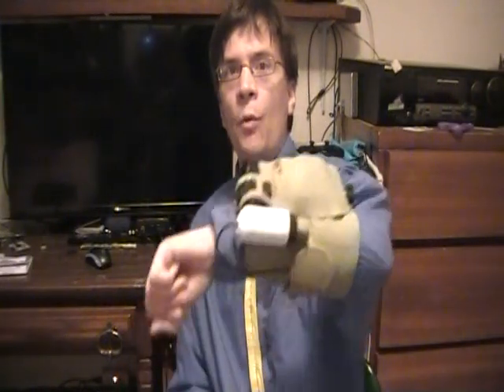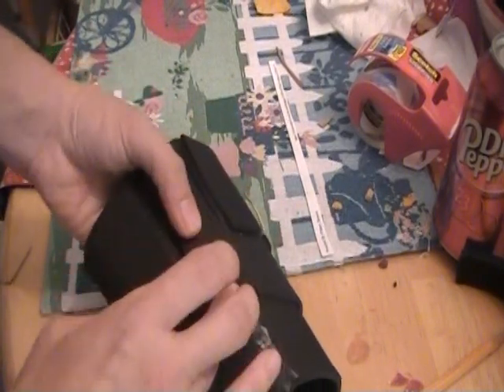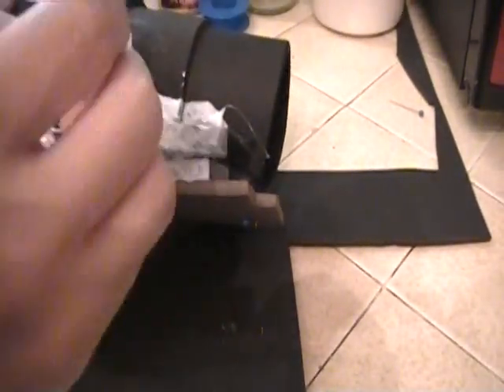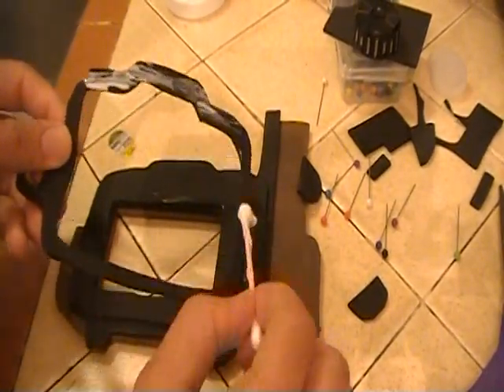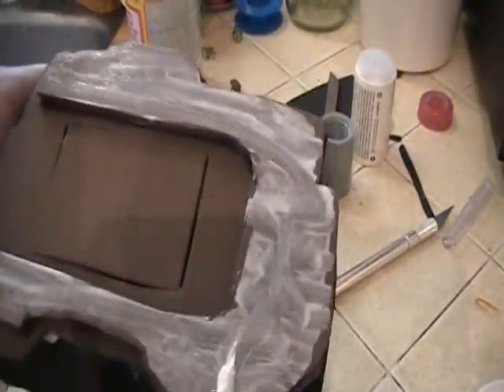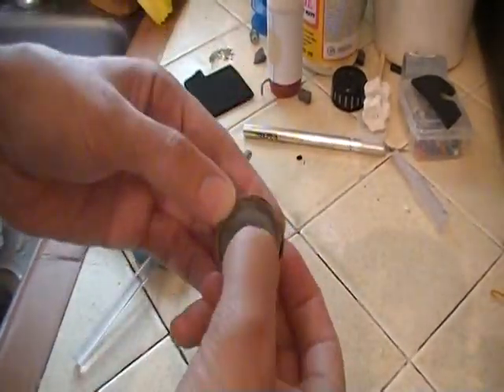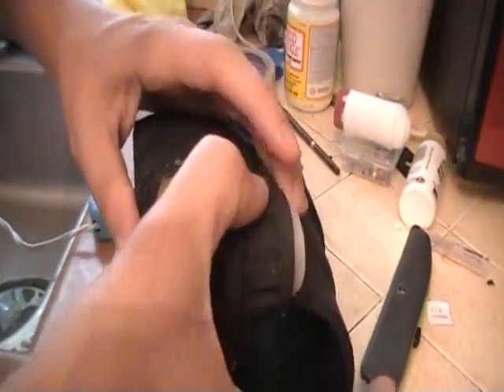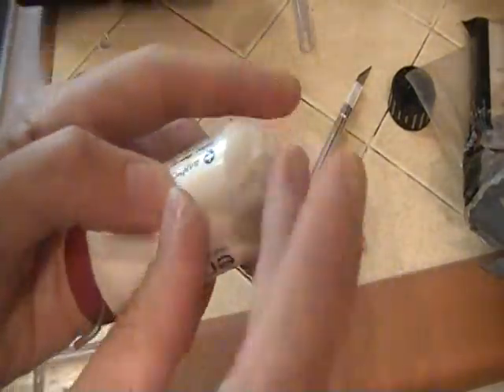Make a Pipboy From Fallout 4 Out of Craft Foam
DIY Fallout 4 Pipboy (with build patterns)

My short tutorial on how to make a Pipboy from Fallout 4. This Pipboy is made mostly from craft foam, its very lightweight. I still have some detail work to do, but I thought I'd show how I made it. There will be updates to this build at we draw closer to the release of Fallout 4 this fall.

A few notes about the build: I used craft foam in 3mm to 5mm thickness for this project. some of the knobs were hand made and others were from old electronics. I thought of making the LED's

light up, but I wanted to make this build video so that anyone could make it. Since all phones are different sizes, you might need to make some adjustments. Nothing was measured out, I simply used picture editing software to match up the size next to my phone in relation to my arm, and made patterns from that. The patterns were used to make the pieces and some adjusting was needed to make it look good. The white radio tube on the back I almost made from 1in PVC water pipe connections, but I figured I would use what I had. I later added some wear and tear details to the Pip-boy to make it look more like metal.